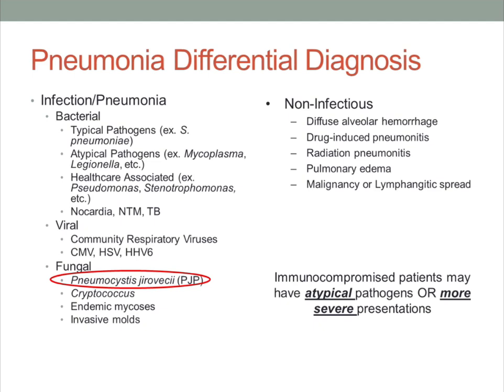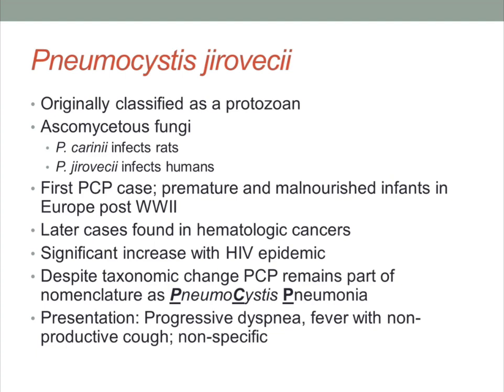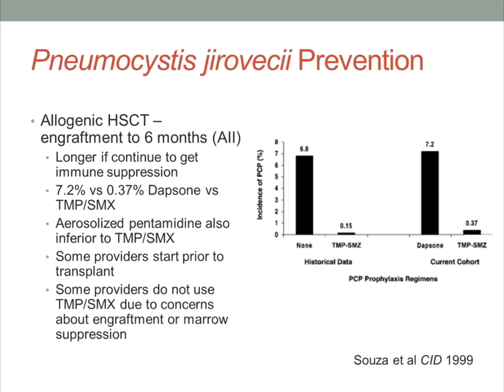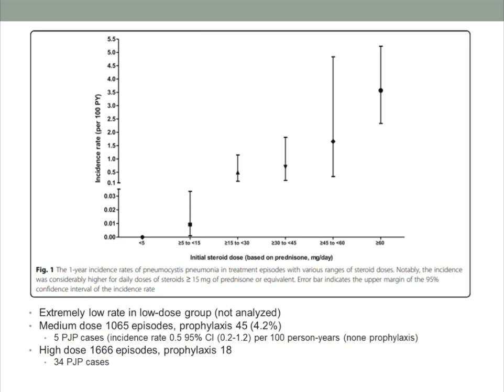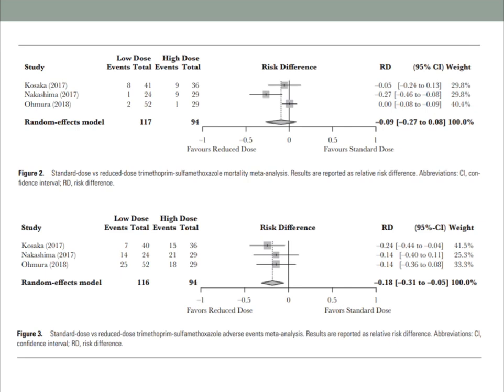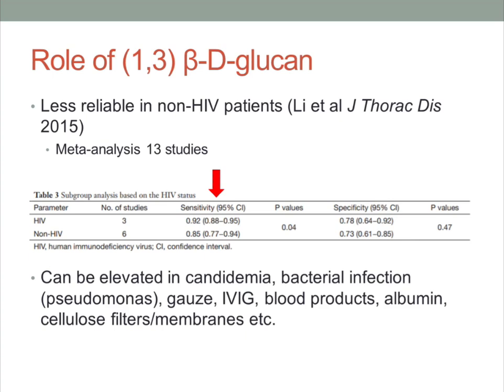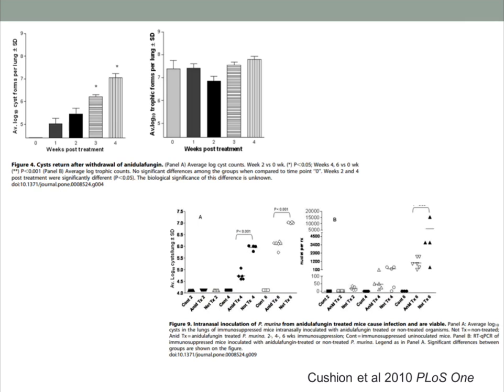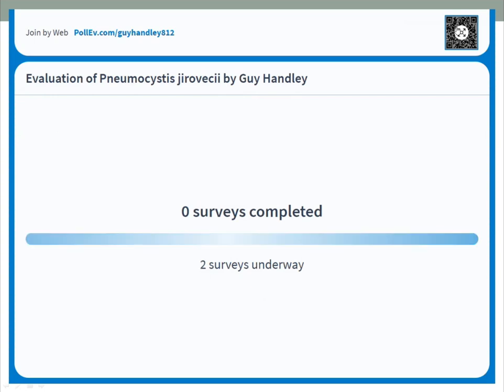Pneumocystis Jirovecii -- Guy Handley, MD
Dr Guy Handley, Assistant Professor of Medicine at the Division of Infectious Diseases, Morsani College of Medicine, discusses the Clinical manifestations of Pneumocystis Jirovecii infections in a question and answer format. Dr. Handley begins the talk by giving an overview of Pneumocystis, including its history and taxonomy. He then discusses the typical presentation when it causes pneumonia (PCP), the most likely clinical manifestation. Dr. Handley then covers PCP  treatment, including the most commonly used therapy (trimethoprim-sulfamethoxasole) and other alternatives. Next, diagnostic testing is discussed, including the use of the 1,3 Beta-Gucan test. Lastly, the use of Echinocandins for the treatment of  PCP pneumonia is covered.